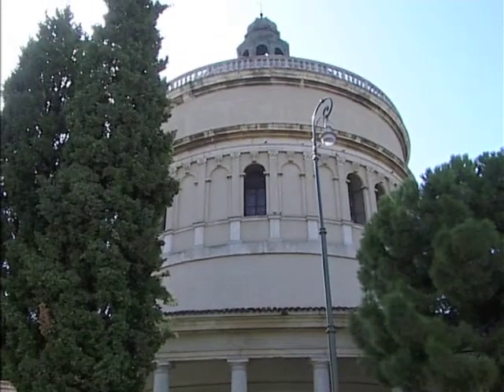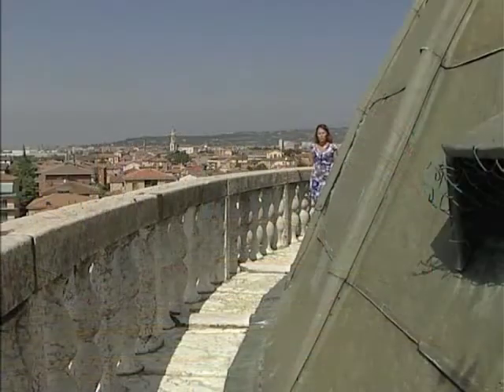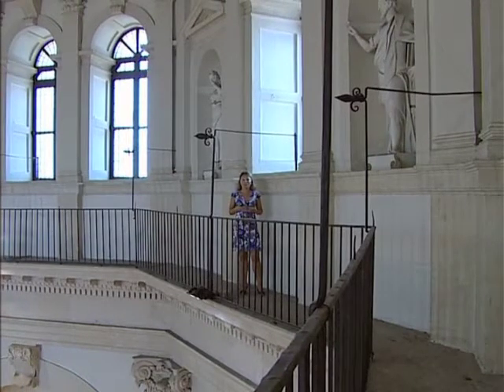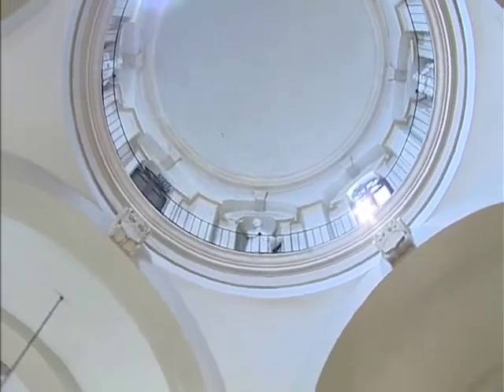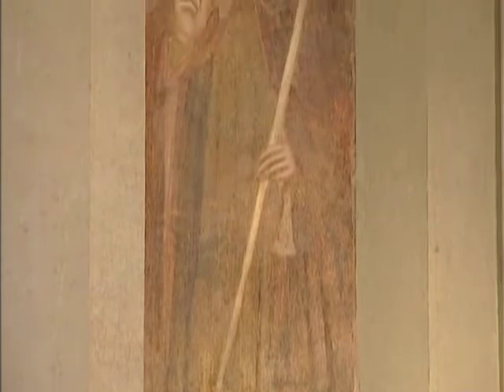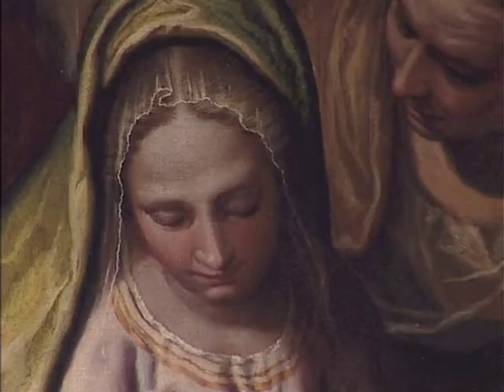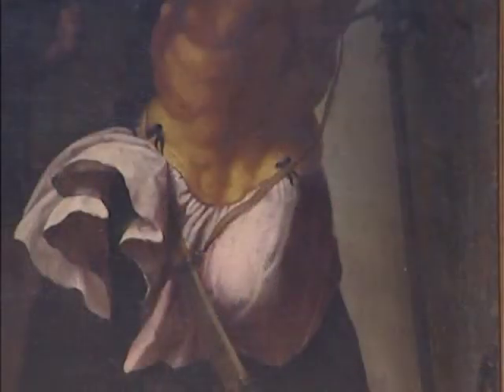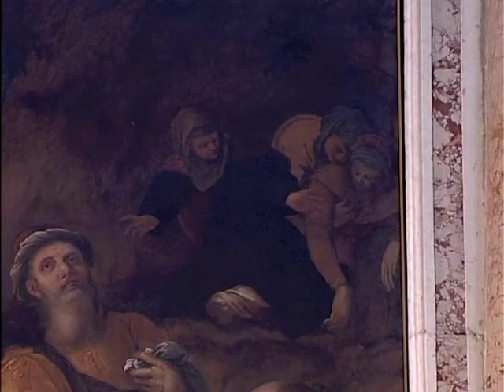Santuario Madonna di campagna CTG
Il Santuario di Madonna di Campagna Arte Cultura Devozione - Estratto Tele Pace e CTG